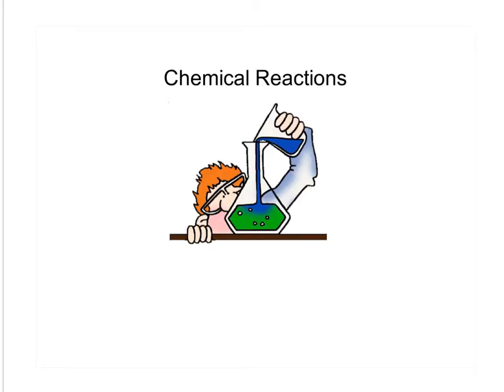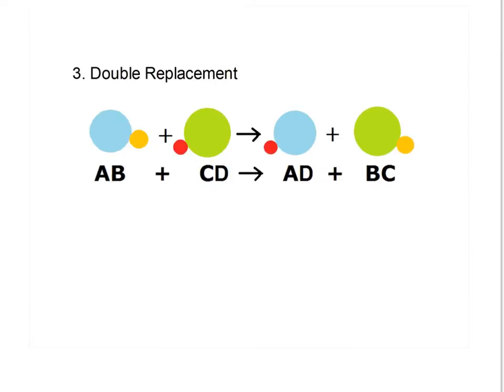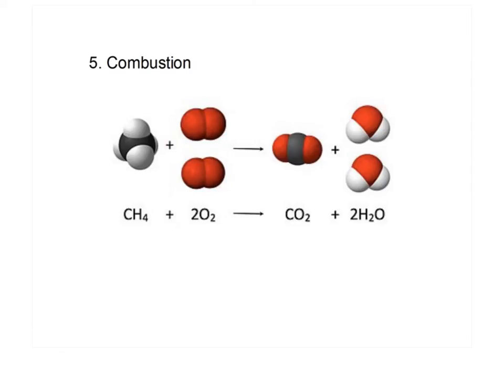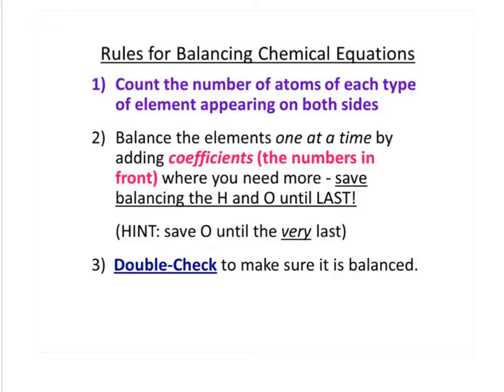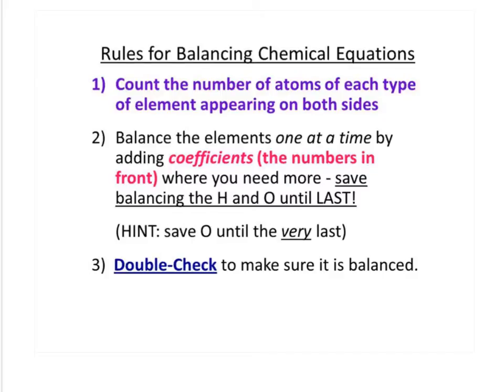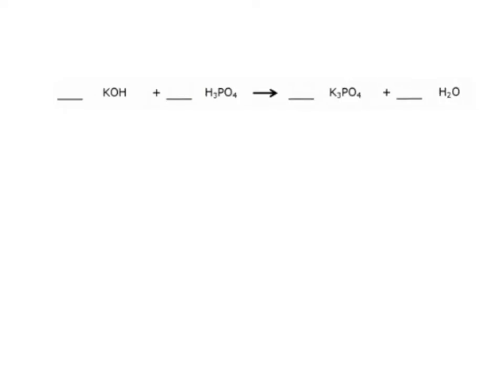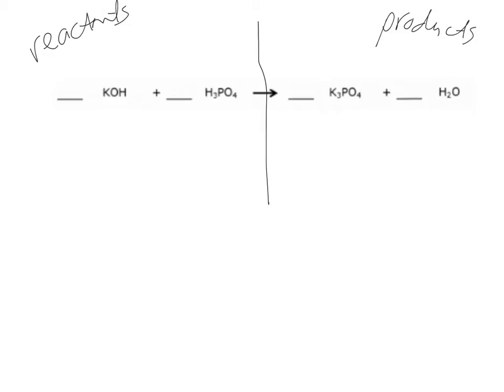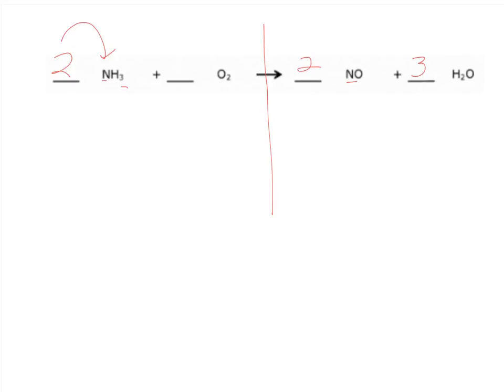chemical equation video